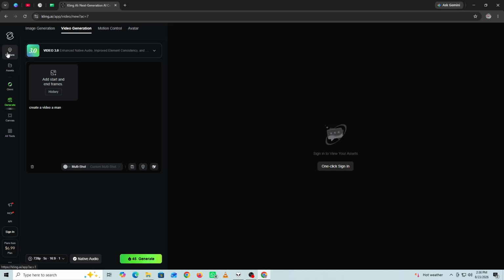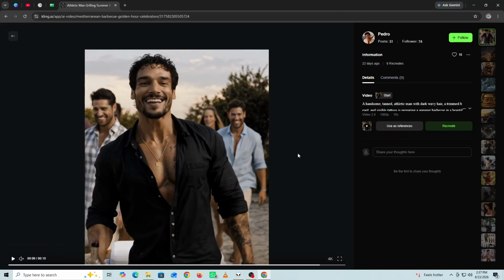How to Keep Characters Consistent in Kling AI Full Guide 2026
Learn how to keep characters consistent in Kling AI with this complete step-by-step guide for 2026. In this tutorial, you’ll learn how to maintain the same character appearance across different scenes, create consistent facial features, keep clothing and hairstyle similar, write better character prompts, and improve character continuity in AI-generated videos.

This guide is perfect for beginners, storytellers, filmmakers, YouTube creators, and content creators who want to create multi-scene AI videos with consistent characters using Kling AI.

Watch the full tutorial and learn how to keep characters consistent in Kling AI in 2026.